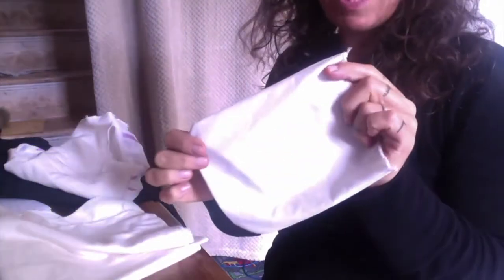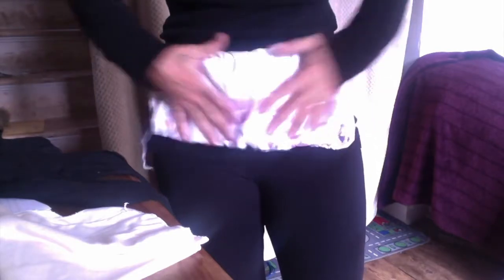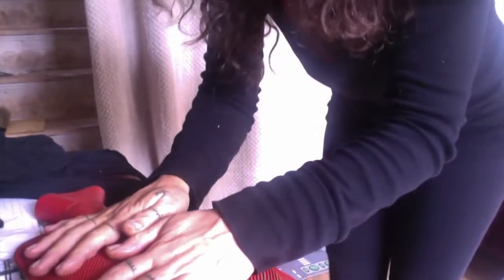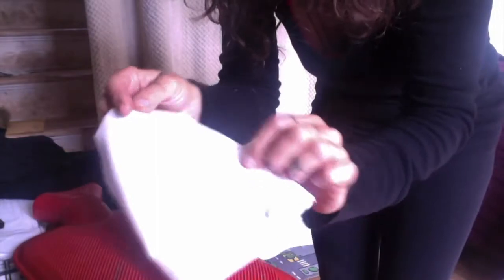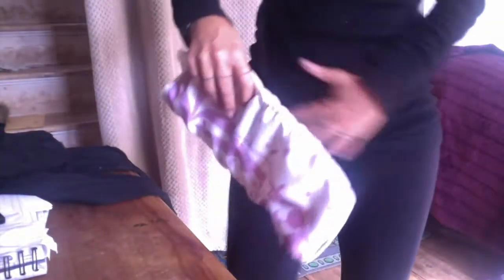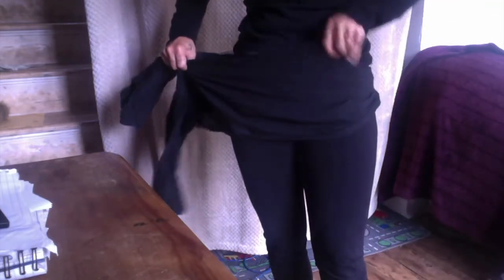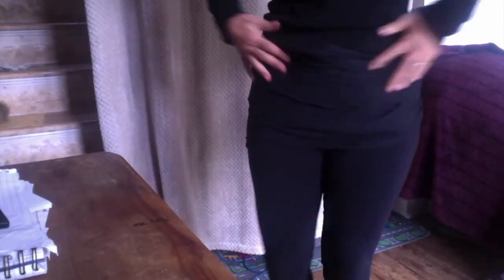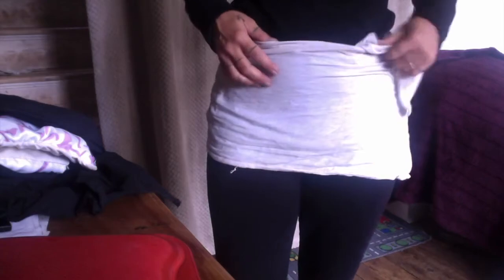How to do a Womb Pack...simplified!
Here I shows how my womb pack kits work :) (sorry no longer for sale!!
Loads of love Rachael xxx
I was diagnosed with cancer in 2018, and secondary stage 4 cancer in 2020. I have been cancer free since Jan 2021- I used many healing modalities, including allopathic. I want to inspire and share my experiences to help others. My story is on my healing blog